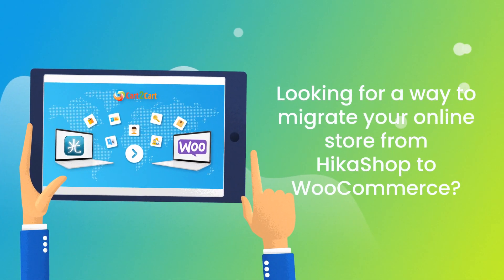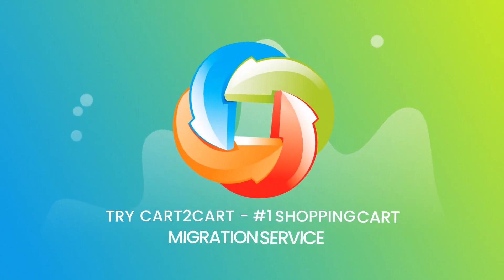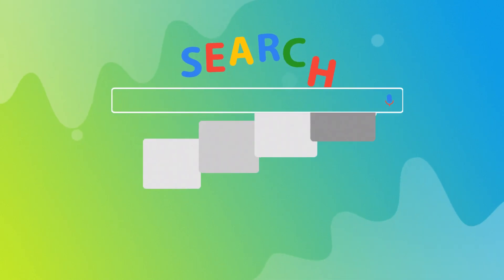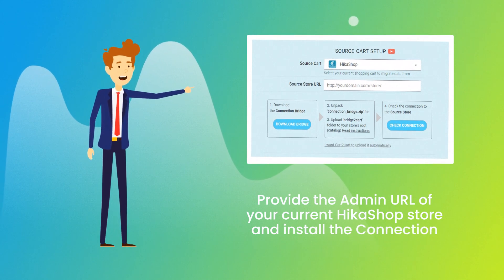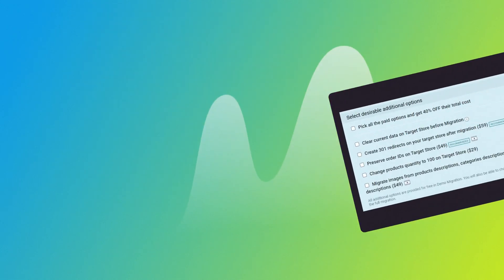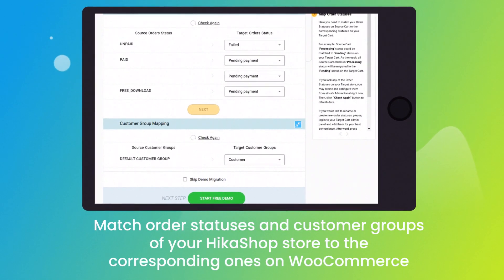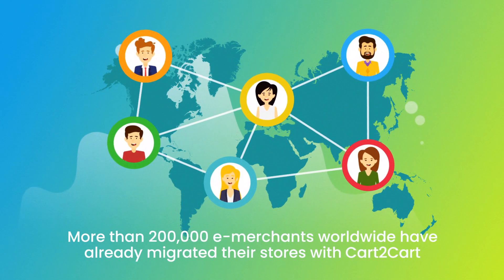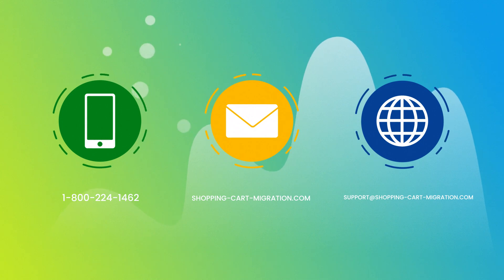How To Migrate From HikaShop To WooCommerce In ⌛ 5 Minutes (2024⚡ | Non-Techie Friendly)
This video will show you how to migrate all your data from HikaShop To WooCommerce. Let's give it a try for free

What data can I migrate from HikaShop To WooCommerce?

► Products,
► Product Categories,
► Manufacturers,
► Taxes
► Customers,
► Orders,
► Reviews,
► Blogs,
► Blog posts,
► Multistore,
► Multiple languages, etc.

Try our service to migrate your store fast and safe.

Timestamps:
00:00 Easy migration from HikaShop To WooCommerce with Cart2Cart
00:37 Choose your Source and Target carts
00:44 Configure the HikaShop store
00:51 Set up the WooCommerce cart
01:05 Choose data for your migration
01:11 Choose the additional options
01:21 Start the free demo